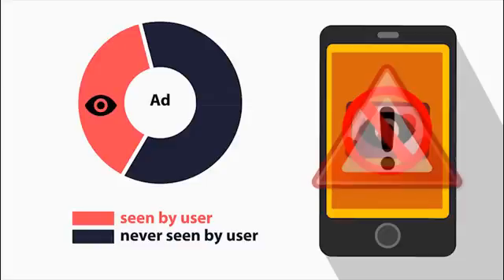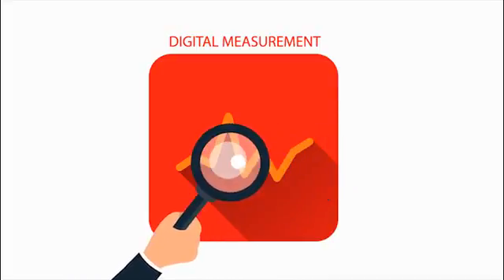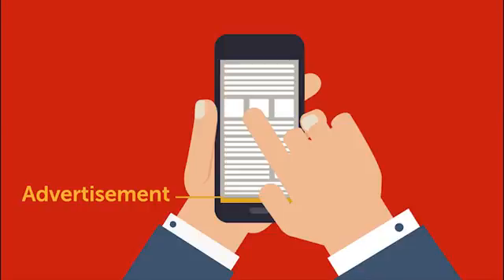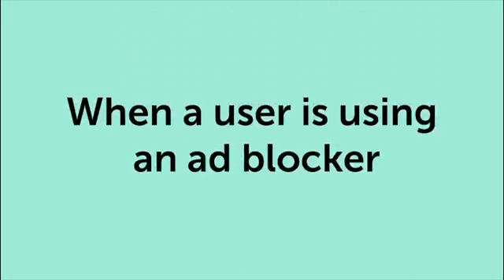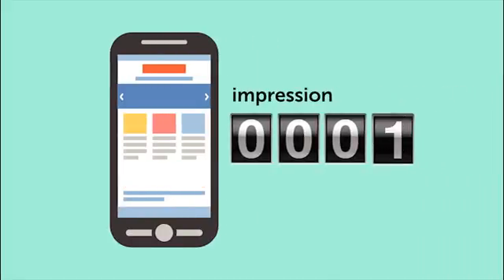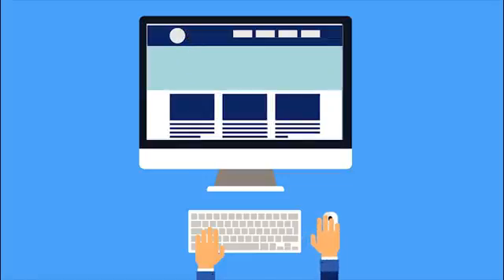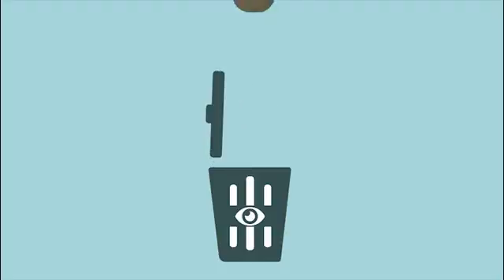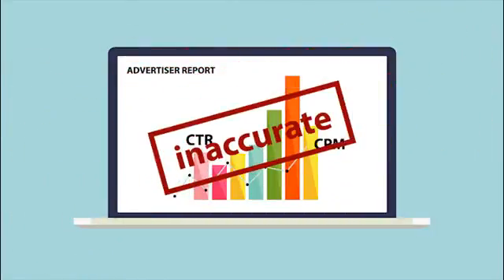What Is Viewability & Why It Matters For Digital Advertising